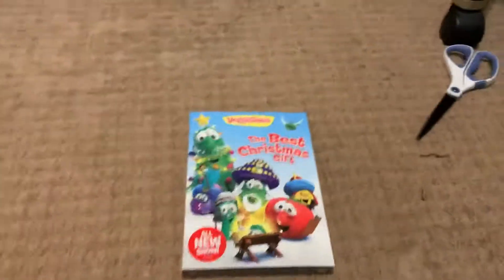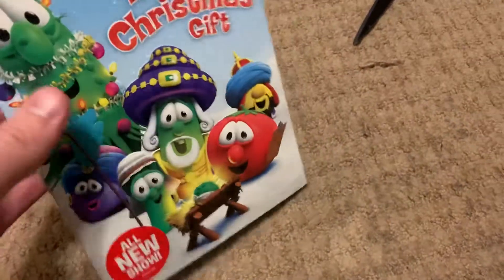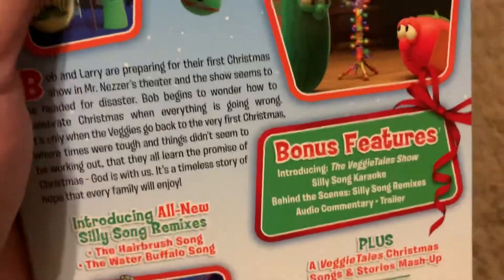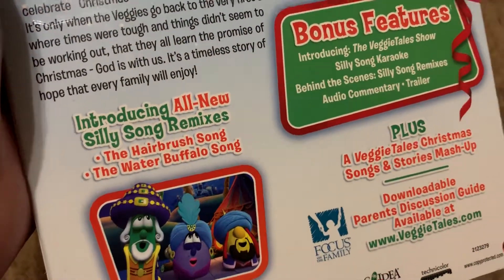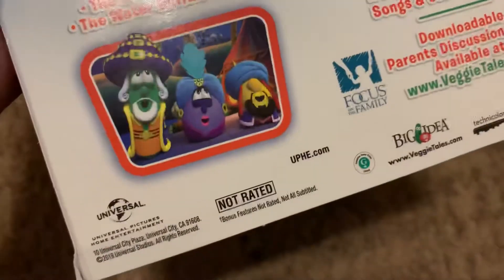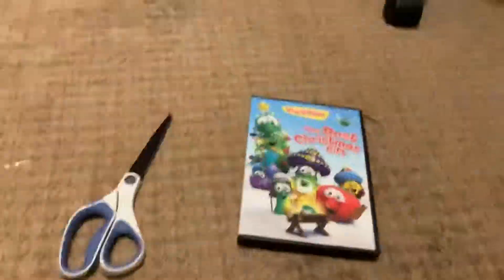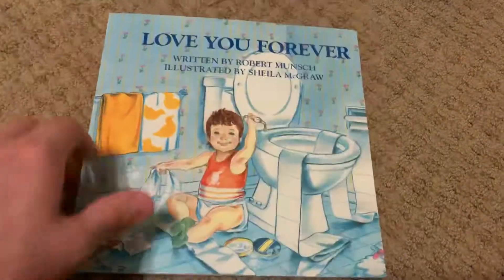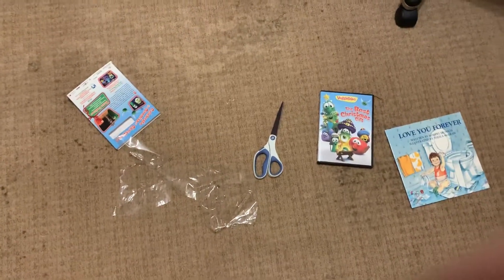DVD Update for October 24 2019